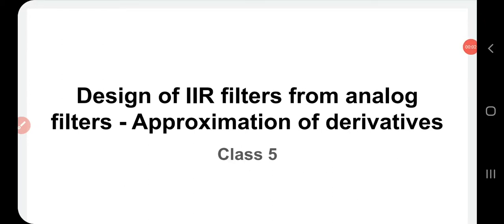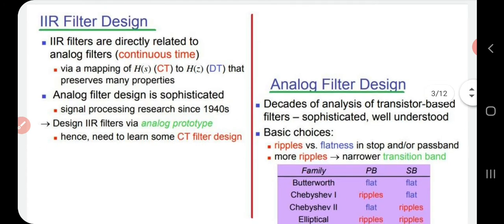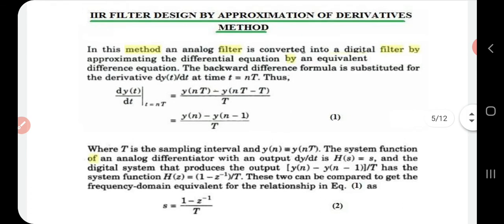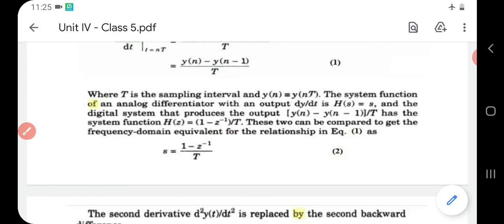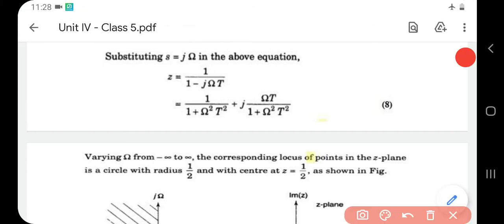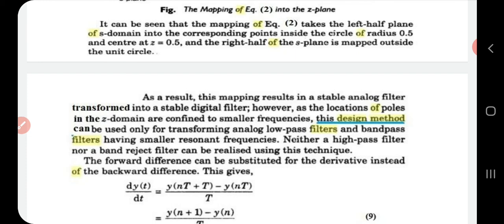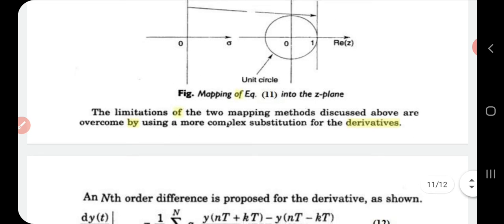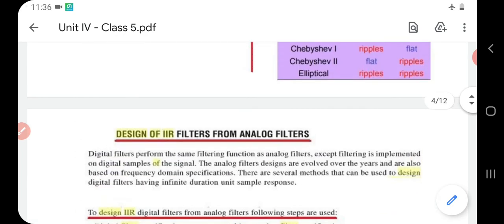Unit IV - Class 5